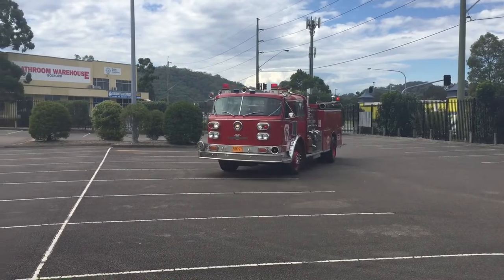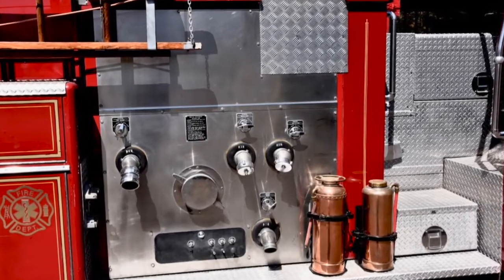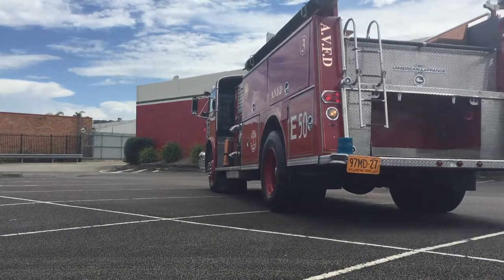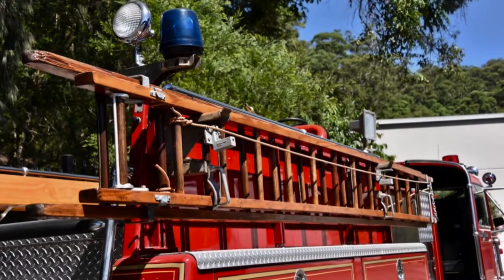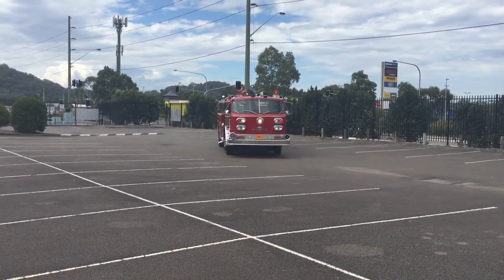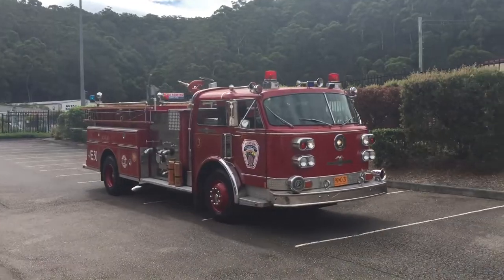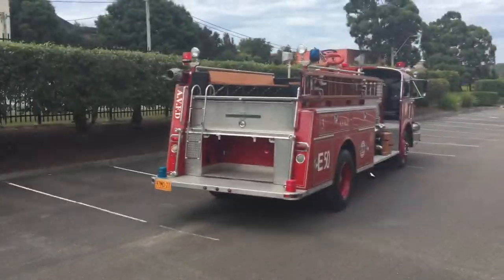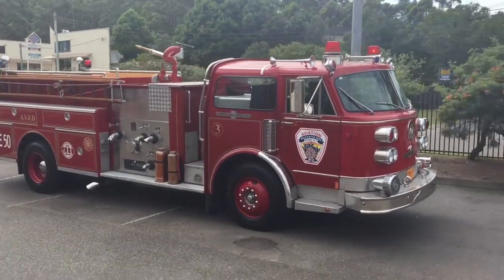American LaFrance Century Series 1983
Highly optioned Century Series
Served as E-50 for the Mid-County FD, Texas
Complete Restoration
Powerful Cummins diesel engine
Allison MT653 Transmission
1250 GPM/625 Tank
Fully functional 4×2 example

Presenting a 1983 complied restored example of a New York produced American La France Century. In 1983 this example was assembled before making its way from Elmira, New York to Odessa, Texas to serve in the Odessa Fire Department until 2001 where it then saw service in Lockhart, Texas for the Mid County Fire Service Department. The Century Series offered a new wider cab from its other models and still today represents the top end of the American La France line. Believed to be 1 of 6 ALF vehicles in Australia currently, this example is a rarity.

Featuring a ‘Cummins’ 6-Cylinder Inline Diesel engine, this vehicle produced 224KW @2000 RPM paired to an ‘Allison MT653’ automatic transmission. Released with the optional 4×2 Chassis, this high-powered Firetruck allowed for easy manoeuvrability and a centred gravity to the road. Different engine variants were released as either a ‘Detroit Diesel’ offering 216-265 HP or the ‘Cummins’ offering 225 to 350HP.

After serving in Texas as Engine 50 (E-50) under the Mid-county Fire Department from 2001, the vehicle was then privately purchased and imported to Australia in 2011 by a Fire Engine Enthusiast in WA where this apparatus was re-furbished with an intention to provide fire rides for children with Cerebral Palsy. An example that now replicates Engine 3 – Aviation Hose 3 Volunteer Fire Department (AVFD) presents as one of the most immaculately restored models of a fully-optioned American LaFrance Century Series. Featuring a body with full instrumentation, this piece of American History is highly collectible, extremely rare in working order and would make a sounds addition to any American vehicle collection.

American LaFrance (ALF) was an American specialist vehicle manufacturer with production of fire engines, ambulance, rescue vehicles and fire aerials. With origin of production dating back to 1832 across all body variants, manufacturing ran through until 2014 for this company. The International Fire Engine Company, a corporate predecessor of the American Lafrance built engines from 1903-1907.  The American LaFrance Fire Engine Company was established in 1903 and saw production out of Elmira, New York as well as a Canadian plant in Toronto, Ontario.